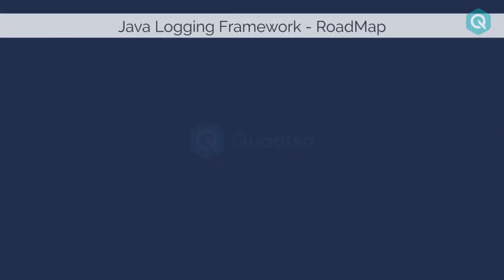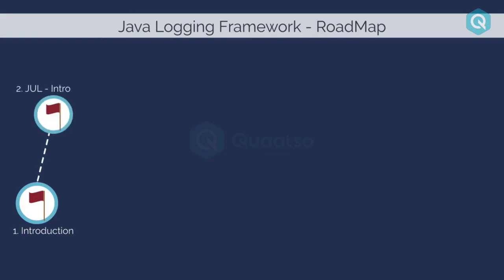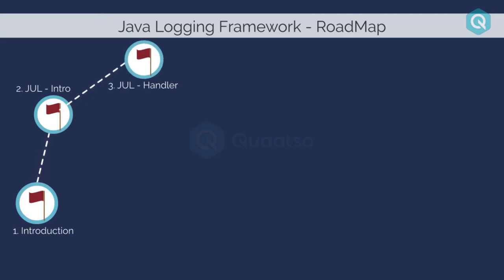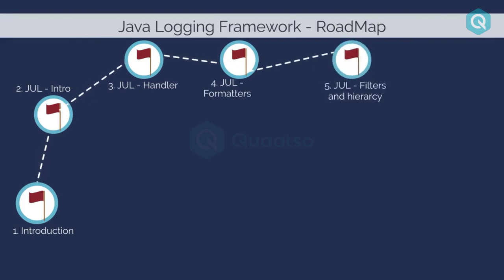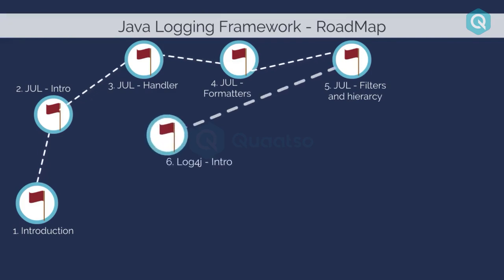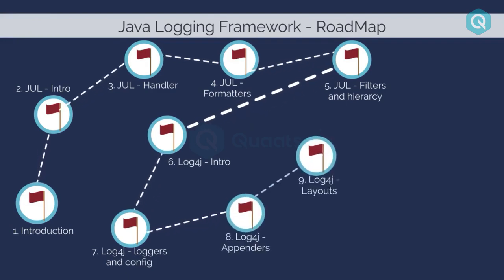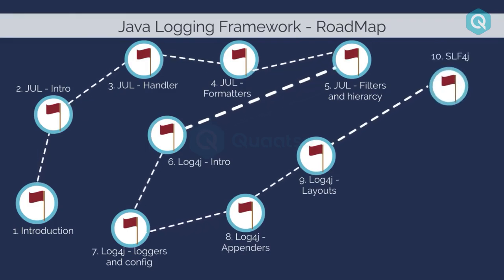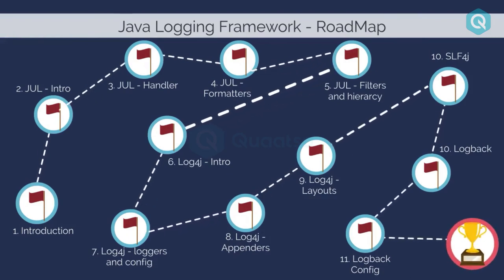Java logging framework tutorial (2019)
Logging refers to the recording of activity. Logging is a common issue for development teams. Several frameworks ease and standardize the process of logging for the Java platform. This Video covers general purpose logging frameworks.